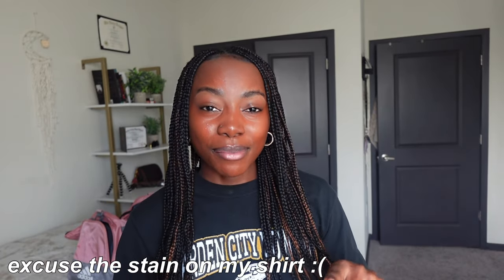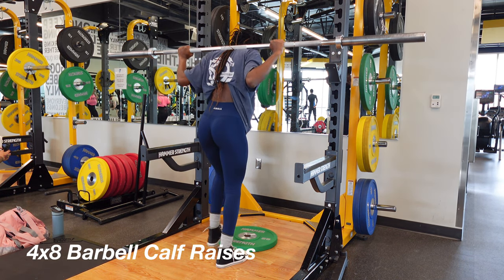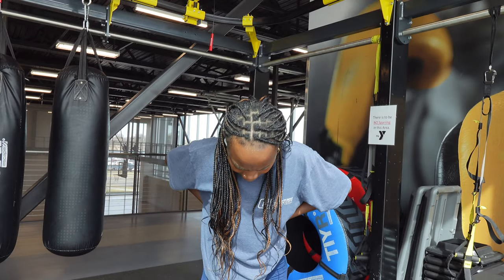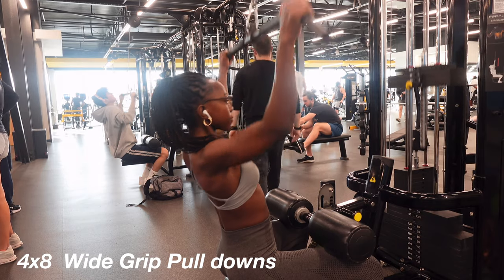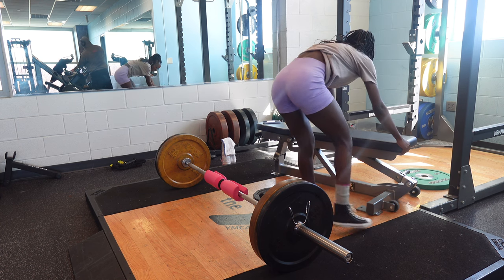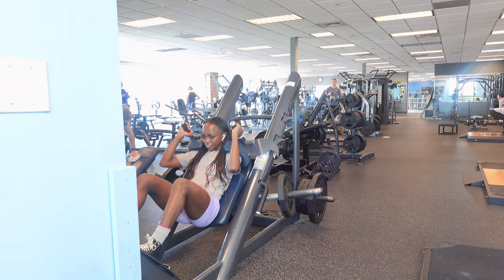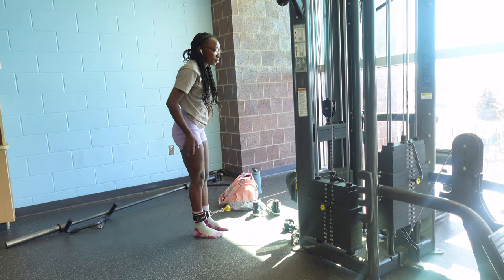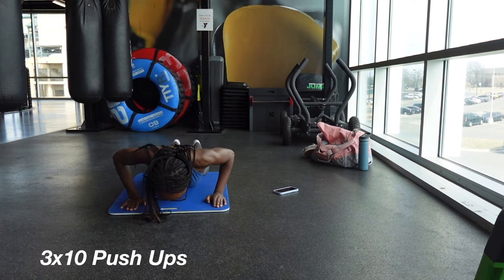WEEK OF WORKOUTS | 4 Days Workout Split for beginners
Hello, Lovelies,
Today I am bringing you something I have wanted to do for a while now. This is my current workout split that I created for myself with the help of TikTok and watching youtube videos. I usually do the same exercises for 6-8 weeks and change them up.

Timestamps:
00:00 WEEK OF WORKOUTS
00:20 introduction
02:27 Day 1 Quads & Calves
06:30 Day 1 Back & Biceps
08:44 Day 3 Glutes workout
17:04 Day 4 Full body workout

DAY 1 - LEGS ( QUADS & CALVES)
- 4x8 | barbell calf raises
-4x8 | front squats or back squats
-4x8 | Legs extension
4x8 | Leg Curls
-4x8 | Double Walking Lunges
DAY 2 - BACK & BICEPS
~ 3x4 - dead hangs - assisted pull-ups
~4x8 bent over rows
~ 4x8 seated rows
~ 4x8 wide grip pull-downs
~ 4x8 barbell rows
DAY 3 - GLUTES 4x8 of everything & increasing weight
- Hip thrust 7X7X4
- Hack squats
- B stance rdl super set to regular rdl
-Bulgarian split squats
- glute med kickback
DAY 4- FULL BODY
- deadlift
-leg press
- hip abductors
- step-ups
- push-ups

OUTFITS:
- gym back: adidas Defender 4 Small Duffel...
- blue leggings: Seamless Scrunch Legging Women...
- blue sports bra: AUROLA Mars Workout Sports Bras...
- purple shorts: YEOREO Women Seamless Camo Shorts...

FAQS:
- how old are you? - 21 years old
- where are you from? - Congo
- Where do you live? - Kansas
- what do you record with? - now sony zv1 IF
- editing?- VLLo, Capcut, Inshot, and canva and phonto for thumbnails